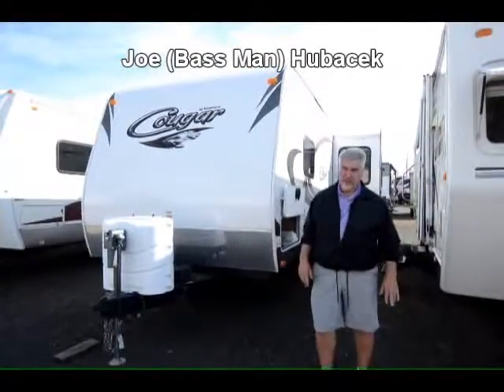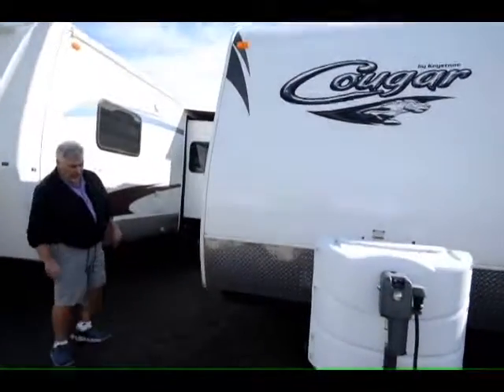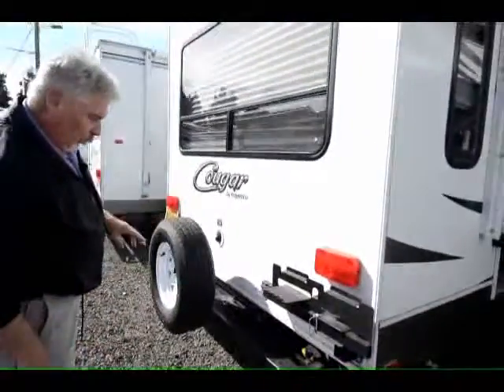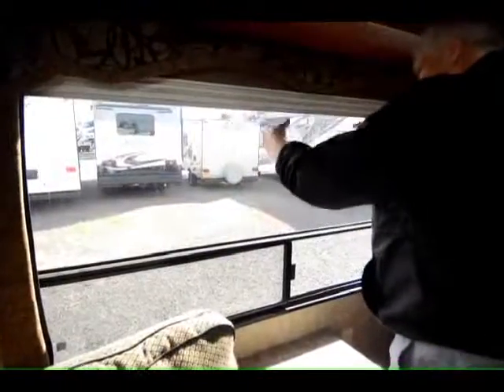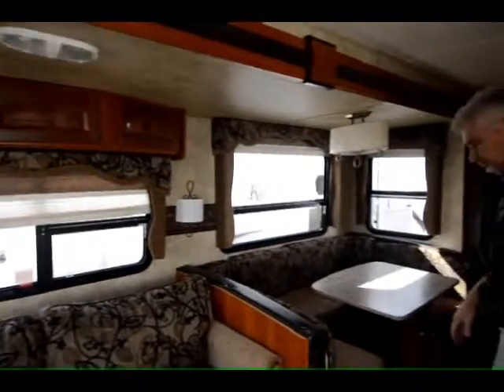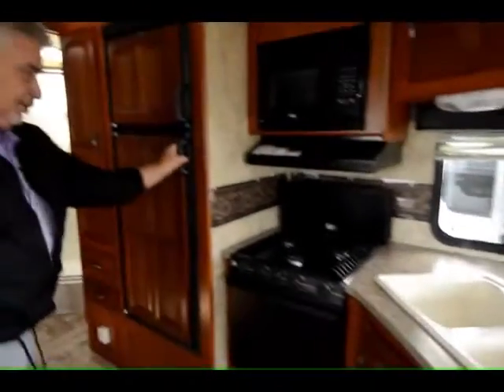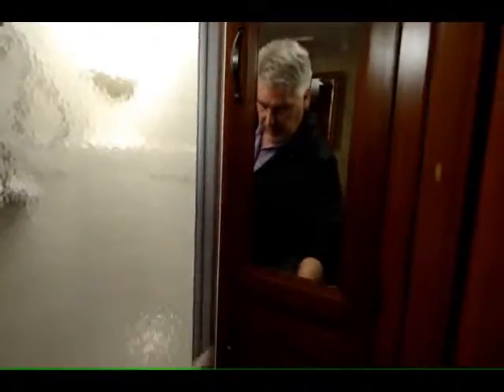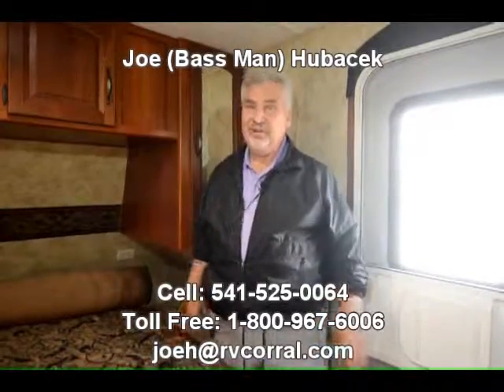The RV Corral 2013 Keystone Cougar 27RLS STOCK#CT579 VIN#502746